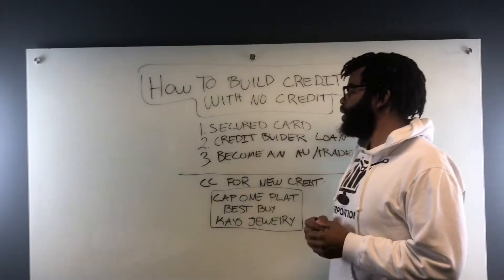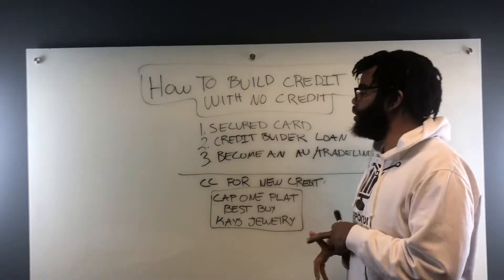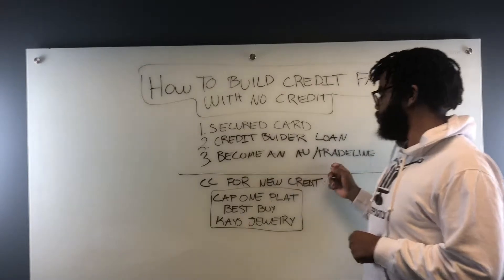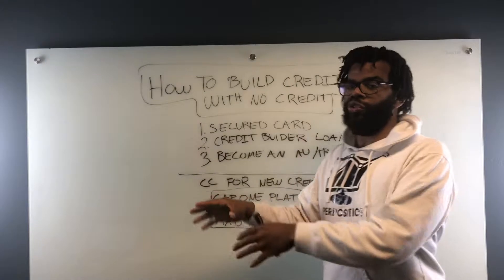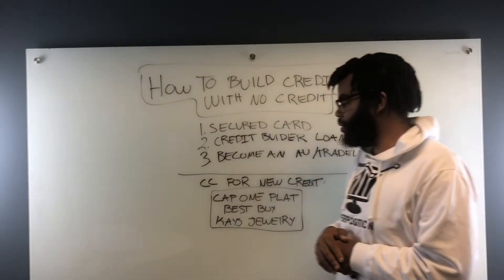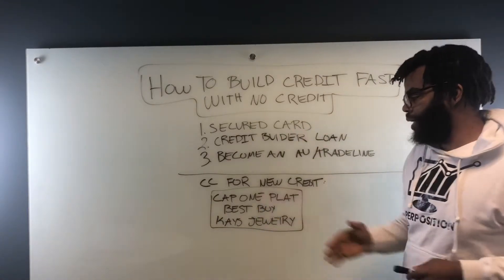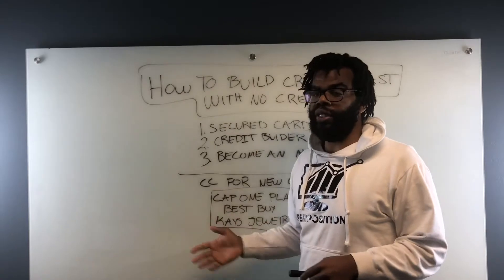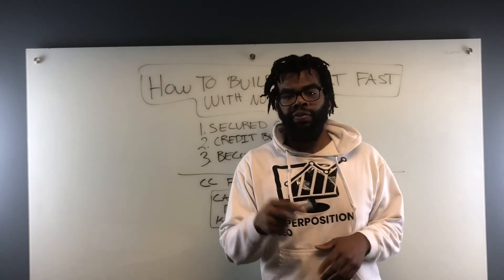How To Build Credit Fast With No Credit?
Get Your Free 15 Minute Credit Coaching Session